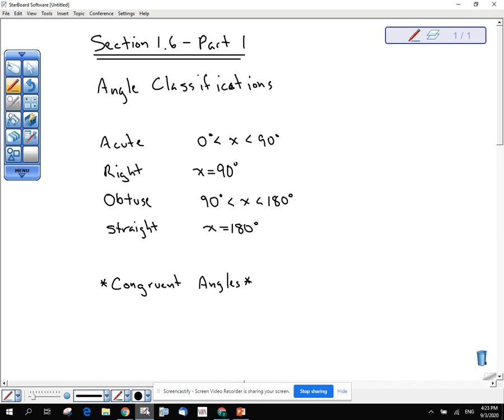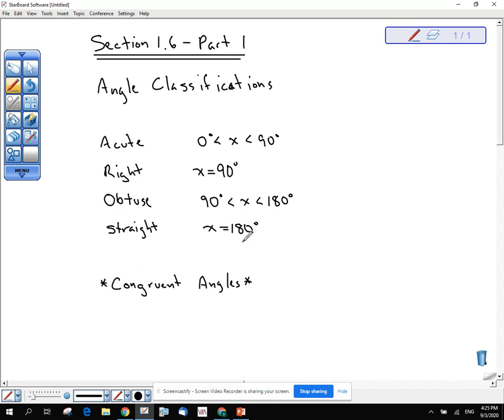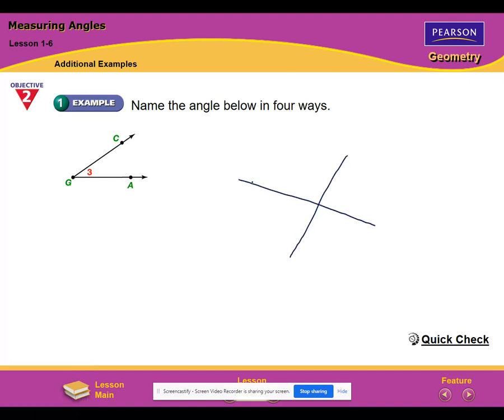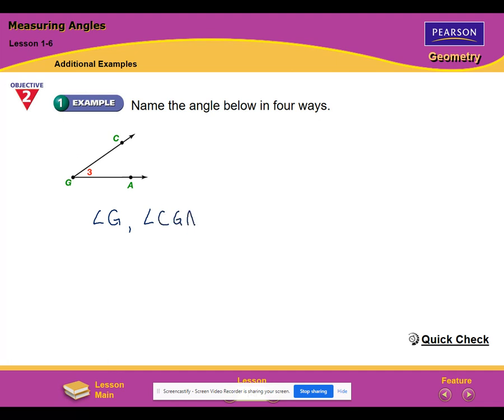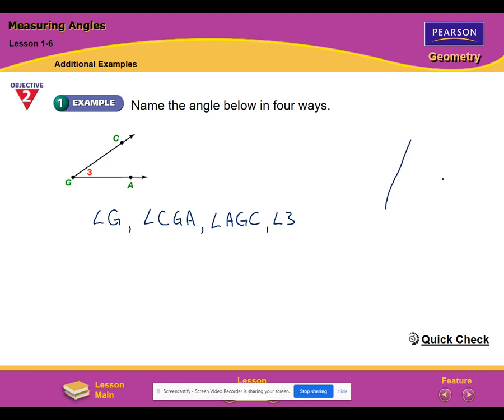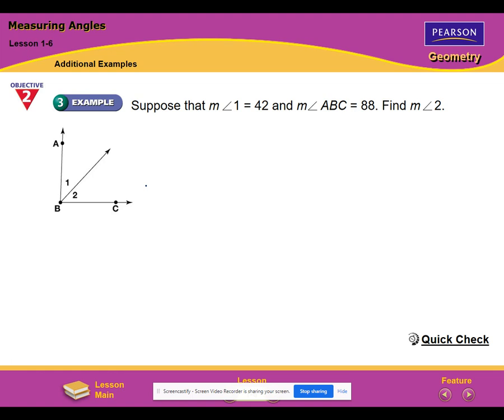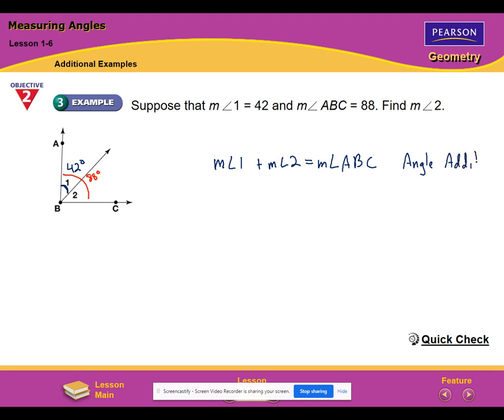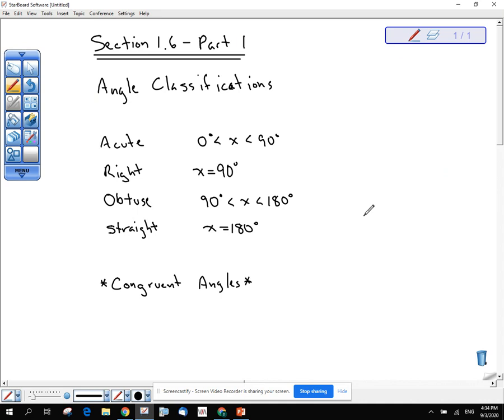Geometry - Section 1.6 A